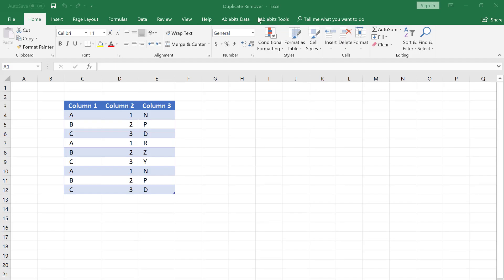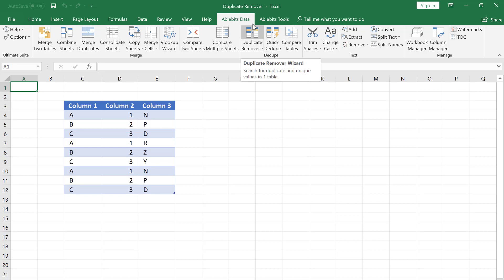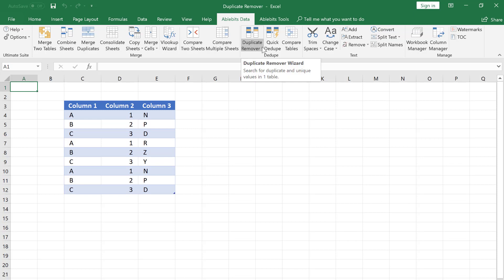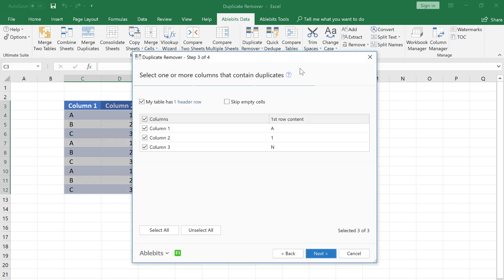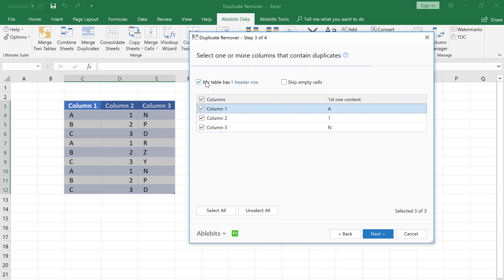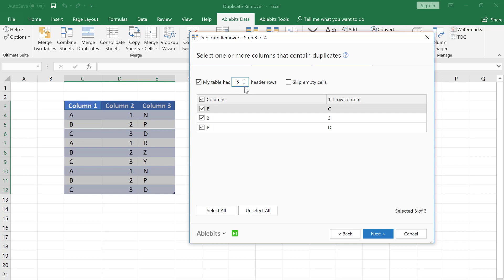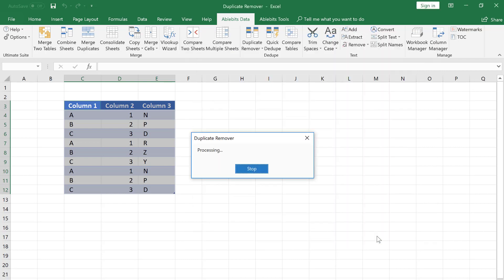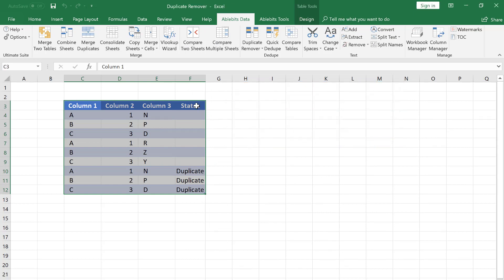How to identify duplicate rows in an Excel sheet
Hi! Let me introduce you the fast way to identify duplicate rows with the help of Ablebits Duplicate Remover Wizard.